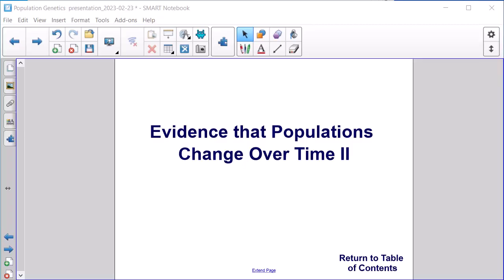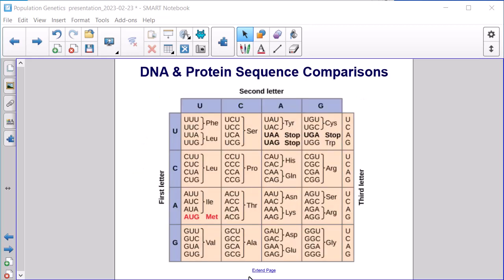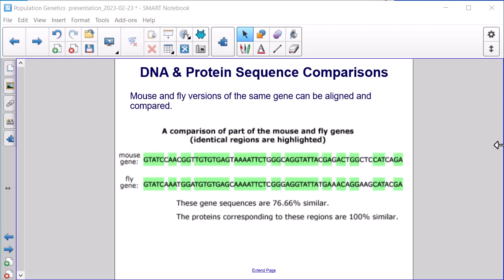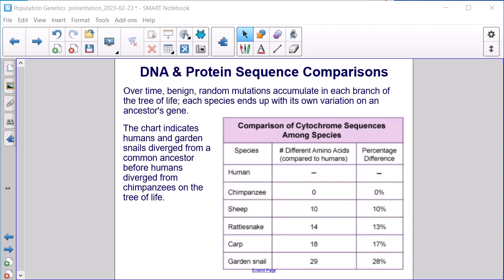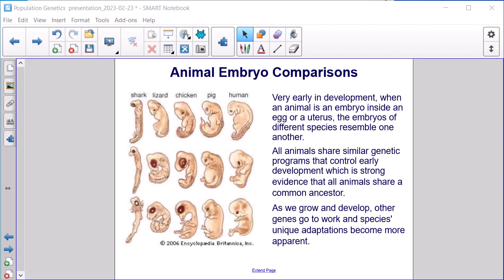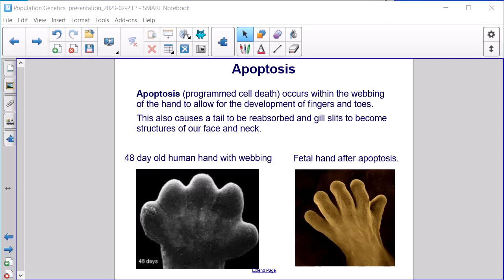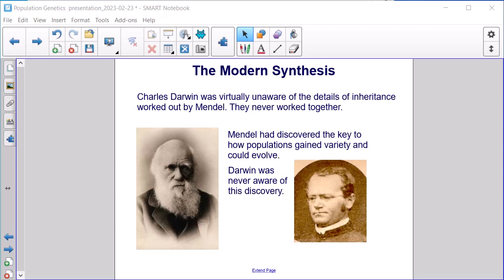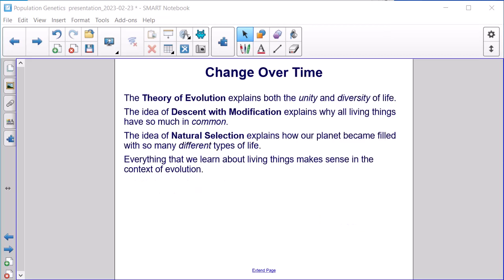Biology - Evidence that Populations Change Over Time II